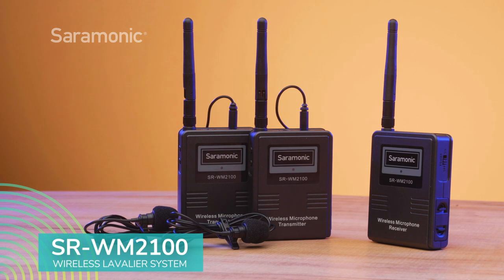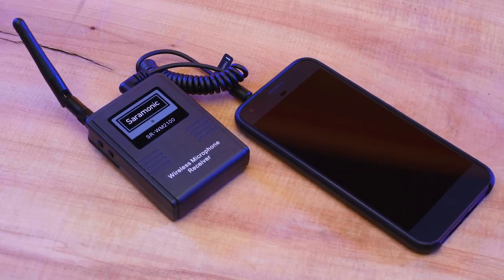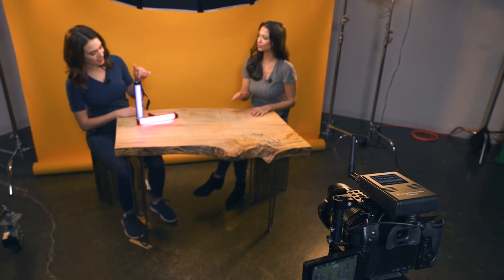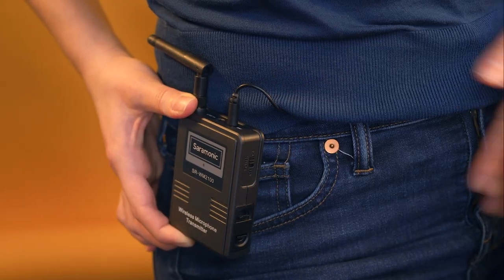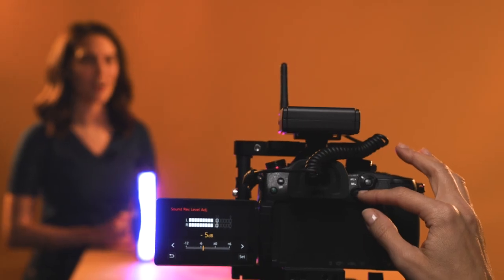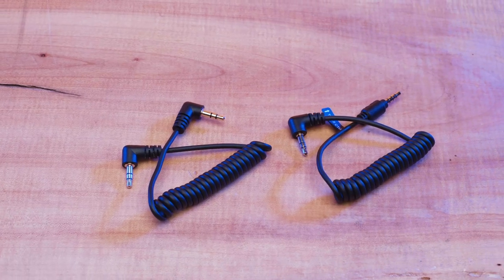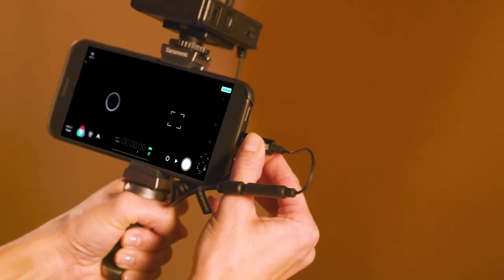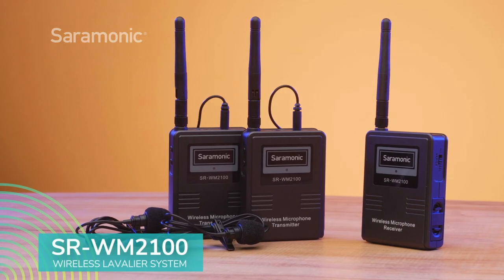Saramonic SR-WM2100 Lavalier System | Dual-Channel, Camera-Mountable 2.4GHz Wireless Lav Mic System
The Saramonic SR-WM2100 is a dual-channel, camera-mountable 2.4GHz wireless lavalier microphone system. It delivers
detailed, broadcast-quality sound with the ability to put lavalier mics on two separate people for an exceptionally affordable
price. An ideal solution for Interviews, Vlogging, YouTube Videos, Livestreaming, Virtual Meetings and videography of a kinds.
Remarkably easy-to-use and versatile, it boasts an impressive list of features and is ready out of the box to work with Cameras,
Recorders, Smartphones, Tablets, Computers and much more.

Introducing the Saramonic SR-WM2100.
A dual digital 2.4GHz wireless lavalier microphone system that delivers detailed, broadcast-quality sound.
Allowing you to put lavalier mics on two separate people.
Extremely easy-to-use and remarkably versatile.
Boasting an impressive list of features, unheard of in its price point.
And is ready out of the box to work with | Cameras, Recorders, |Smartphones,|Tablets, |Computers and much more.
Making it ideal for Content Creators of all kinds.
Interviews,
YouTube Videos
Vlogging
Livestreaming
Virtual Meetings and so much more

The SR-WM2100 makes high-quality sound easy, with no menus or settings to have to worry about.

Simply clip on the mics, | turn on the system | and start filming.

Letting you focus on the content and getting a great shot.

The two TX transmitters include omnidirectional lavaliers, |ideal for capturing natural and dynamic voice recordings, while not restricting the subjects’ movement.

The transmitters feature dedicated 3.5mm mic and line inputs with input gain control.

Allowing you to use the included lavaliers, or a headset mic | or other 3.5mm TRS microphones.

They even transmit line-level signal wirelessly. Perfect for wirelessly transmitting the output of mixers, music players, or any line-level device.

The receiver provides a strong, noise-free output signal, allowing you to lower the input level of your camera or device’s noisy preamp.

It also features a handy output volume control that lets you  dial in the levels you want ,| to ensure you always have the best sound.

The transmitters and receiver both feature positionable antennas, | and the transmitters deliver a powerful 5 Milla Watt RF output.

Giving you the ability to get the best wireless signal possible with an impressive 239.7-foot of range line-of-sight. Much more than other systems in its class.

Both TRS and TRRS output cables are included

TRS for cameras, recorders and more with a 3.5mm mic input.

And TRRS for smartphones, tablets and  | modern computers with a 3.5mm headphone jack.

No headphone jack on your phone or tablet? No problem…

You can also easily pair it with an optional Lightning or USB-C 3.5mm dongle.

A built-in headphone output on the receiver enables you to monitor the sound in real-time.

Absolutely vital for use with Smartphones, Tablets, Action and many Compact Cameras that lack a headphone output.

The Saramonic SR-WM2100 is the versatile, easy-to-use and powerful dual wireless lavalier solution that you’ve been searching for.

All for a remarkable price.